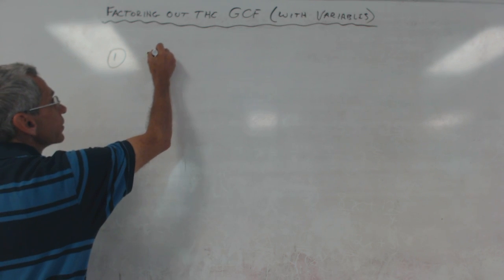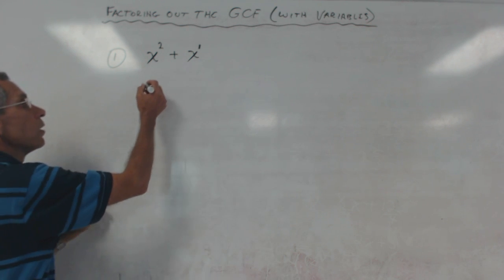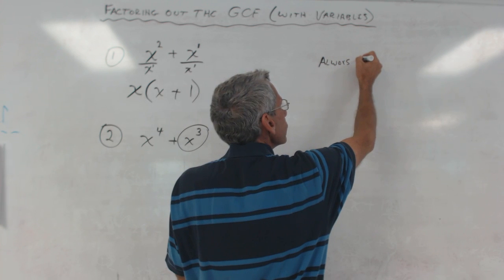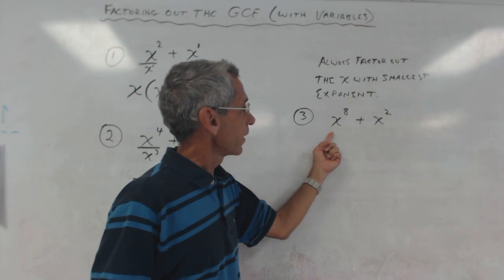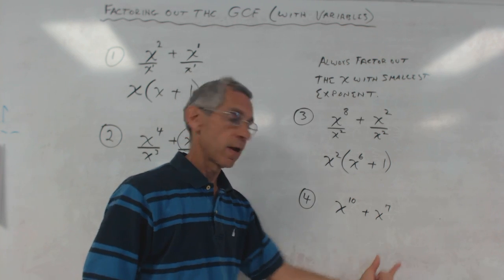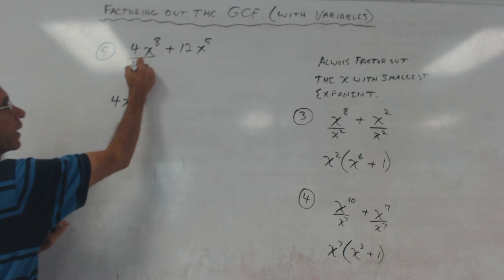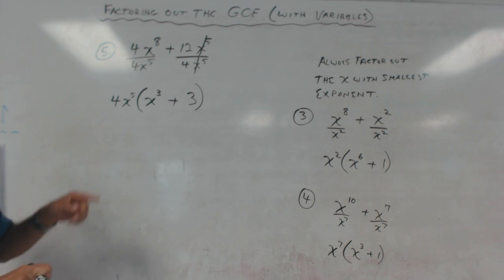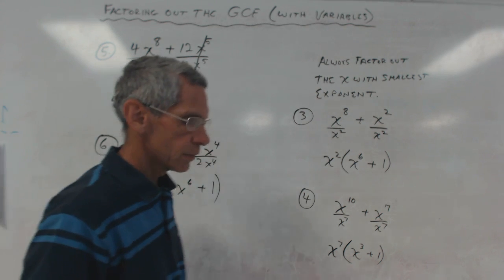10 13 16 8th Gary Factoring out the GCF with variables